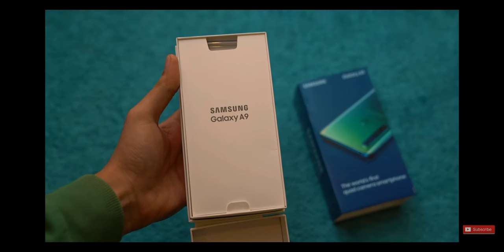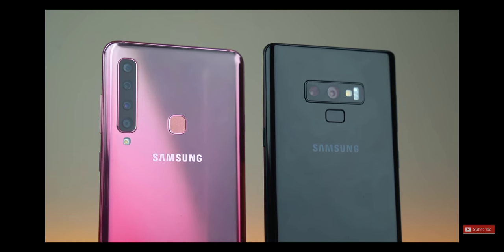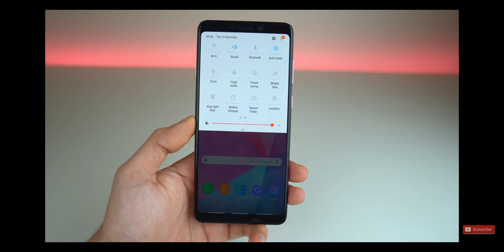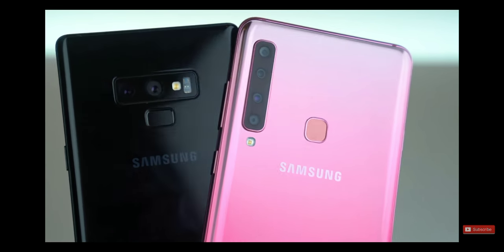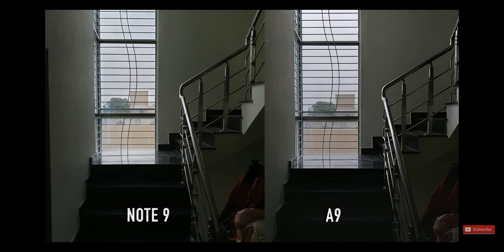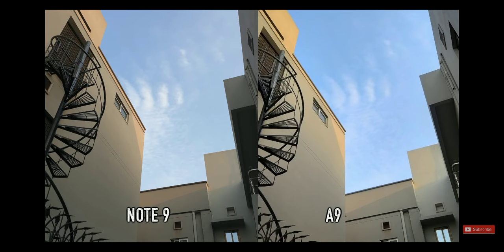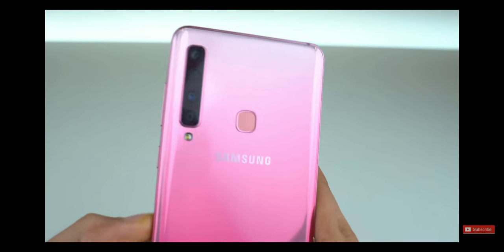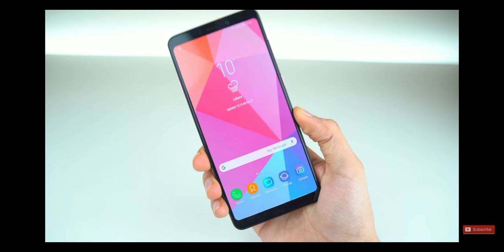Samsung A9 four camera Vs note 9 two camera